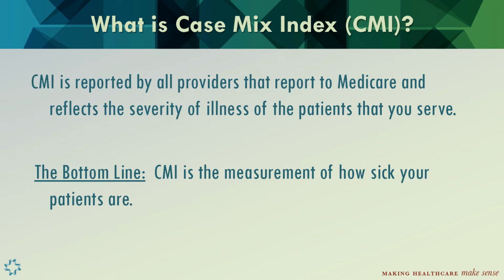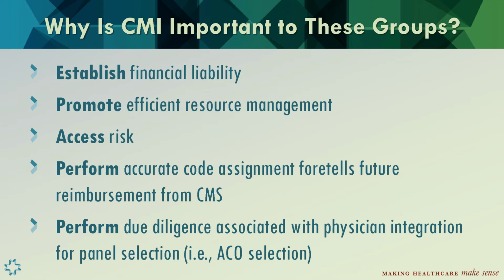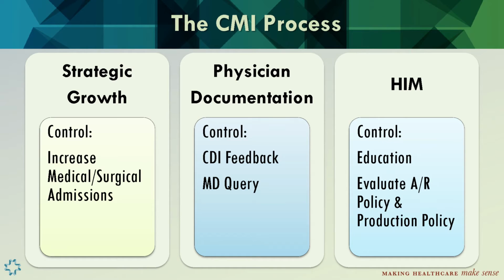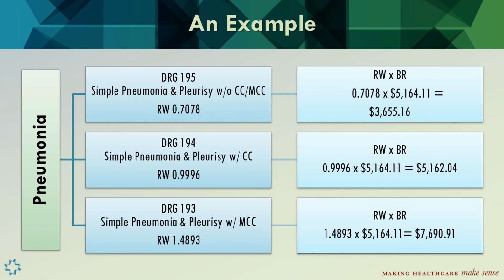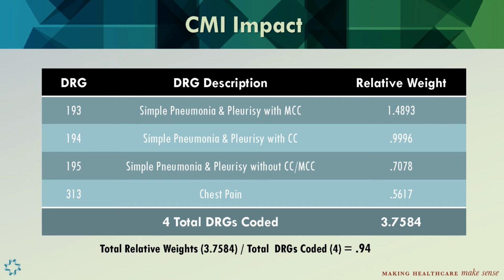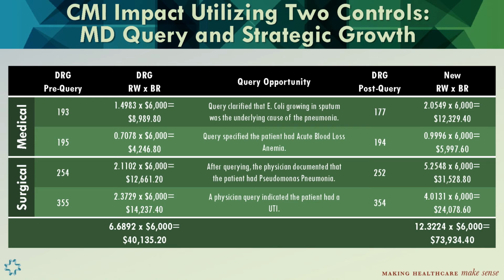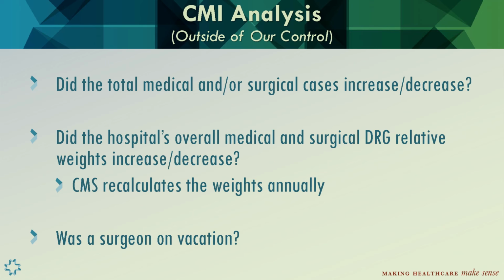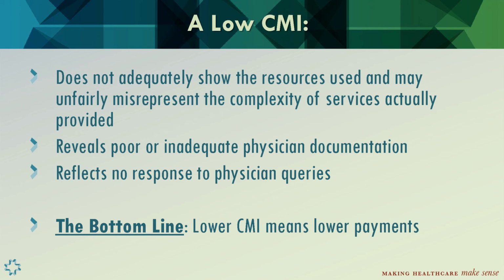Case Mix Index: An Introduction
Medical Management Plus, Inc offers a introduction of the Case Mix Index, succinctly explaining how it's derived and why it is so important to healthcare facilities. For more information about Medical Management Plus, go